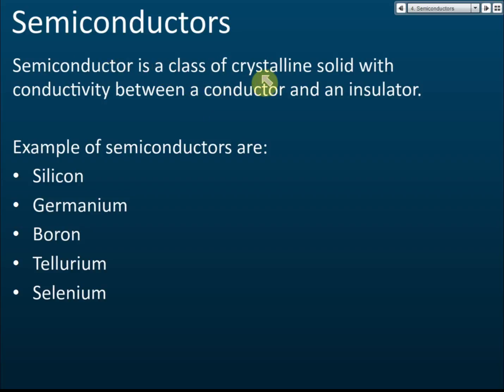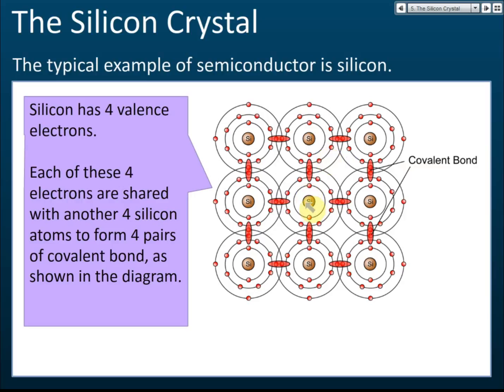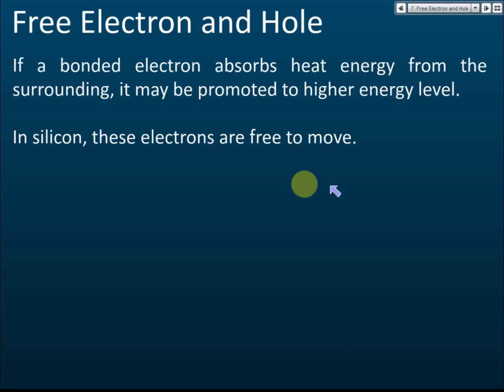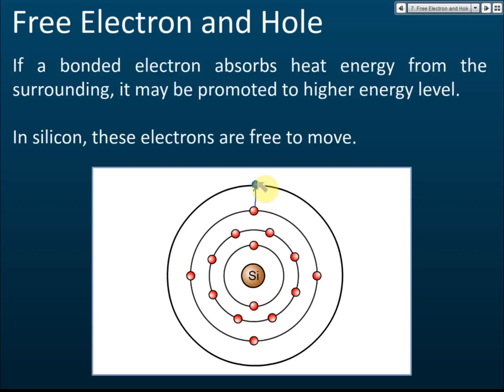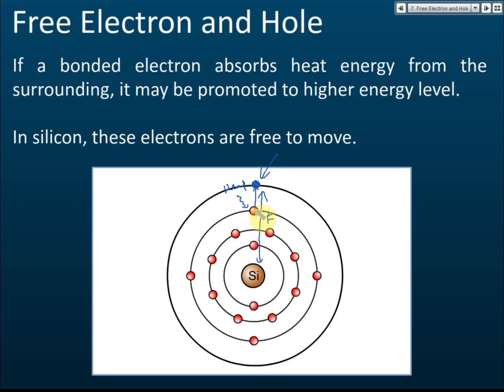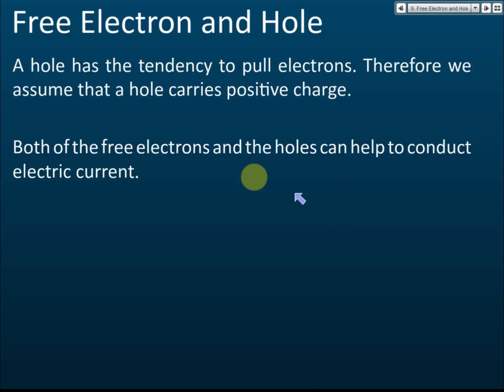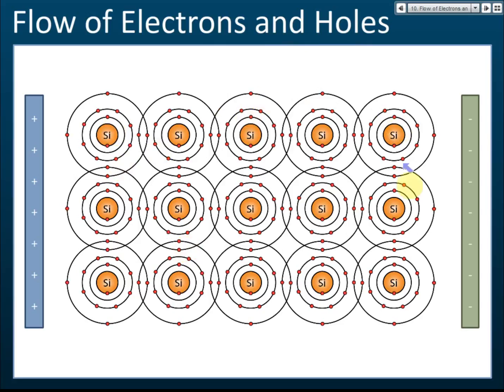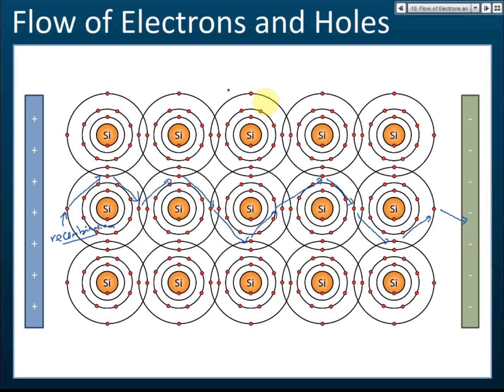Conductivity of Semiconductors | Electronics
In a semiconductor, electric current is conductor through the flow of two types of charge carrier, namely the hole and the electrons. This video explain how the hole and electrons flow in a semiconductor.